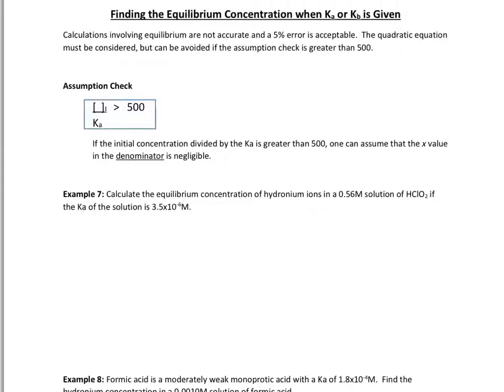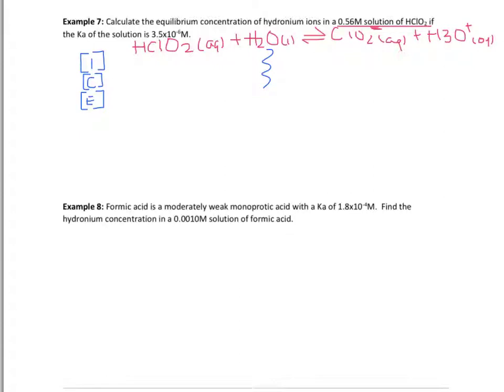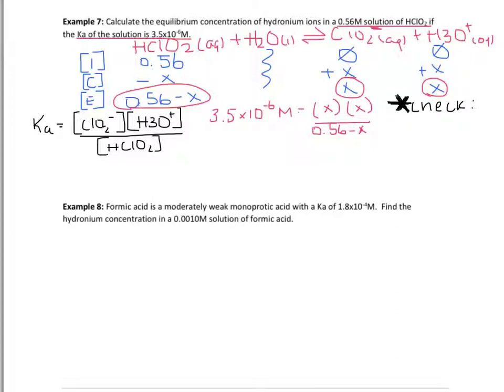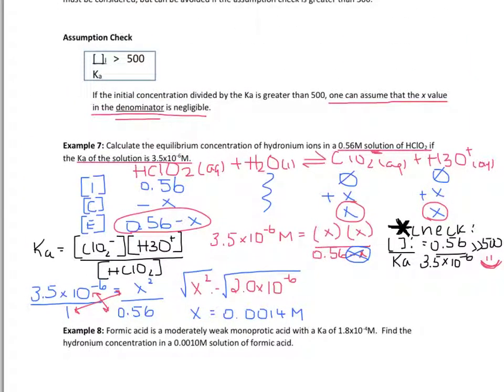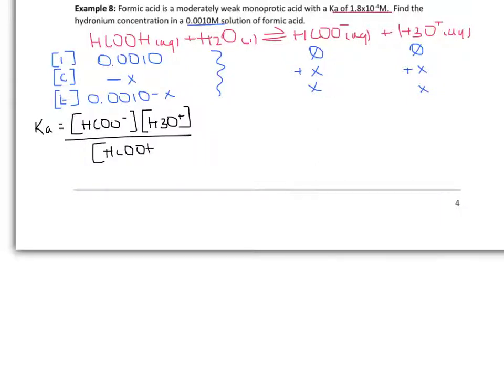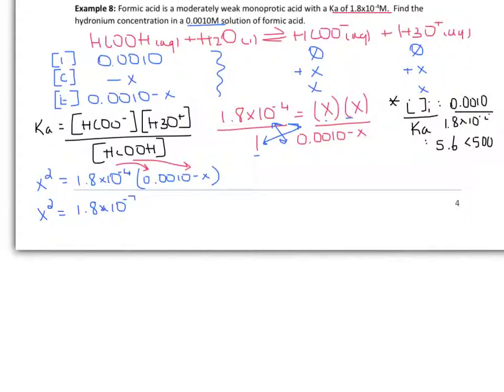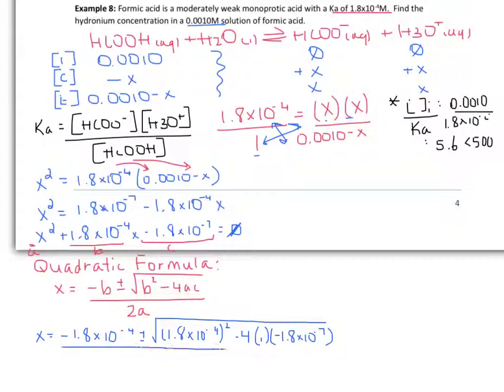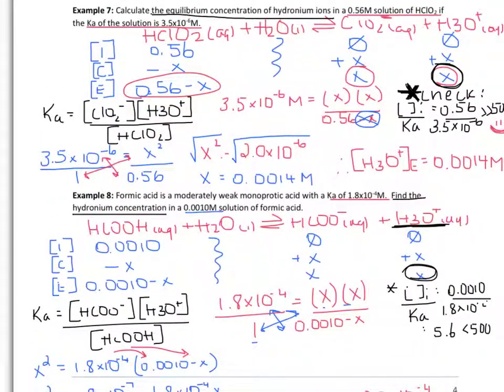AB L7 K Calculations Part 4